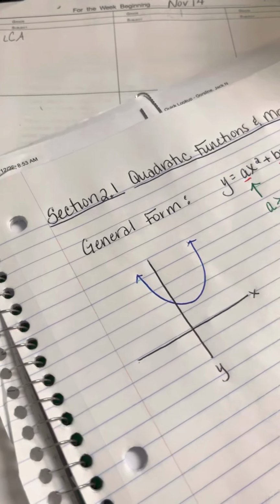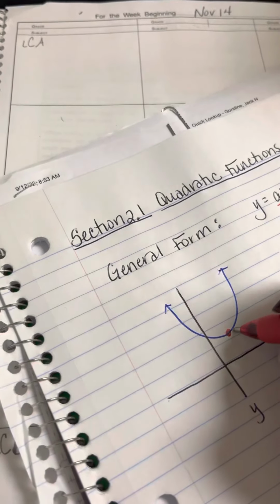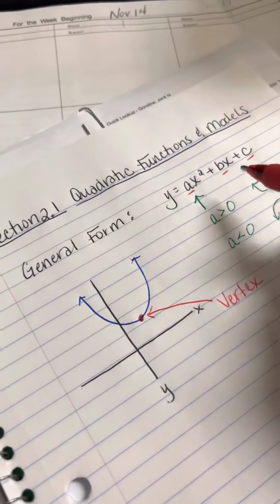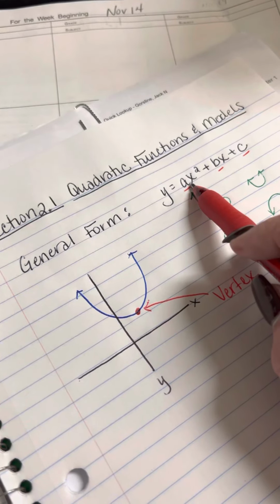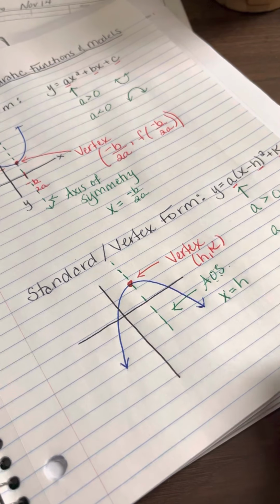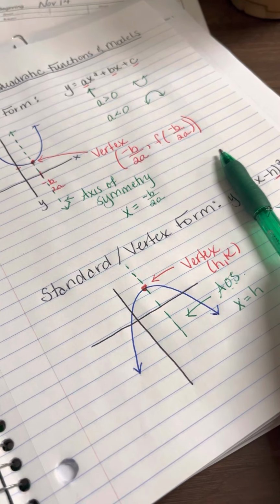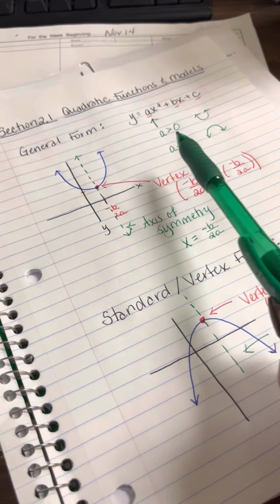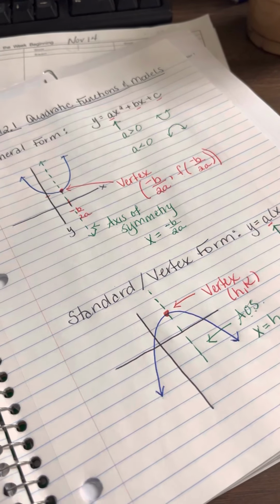Section 2.1 notes part 1